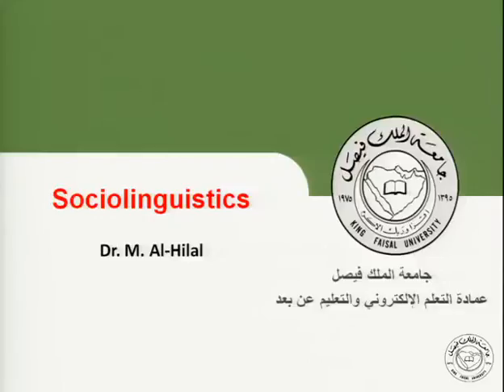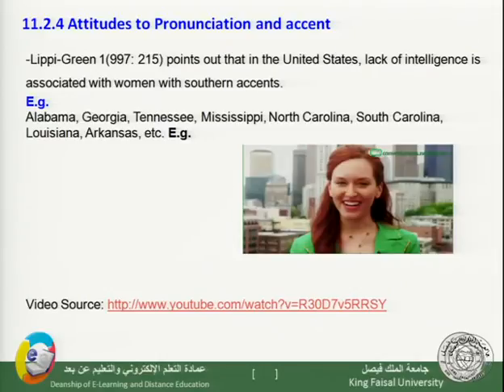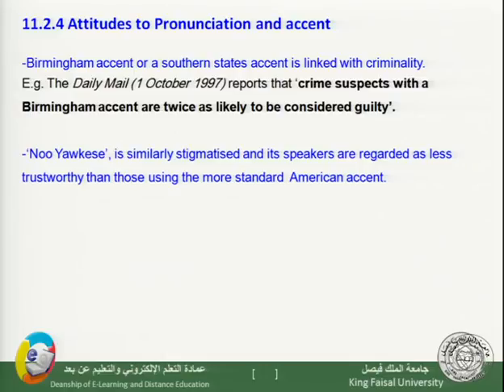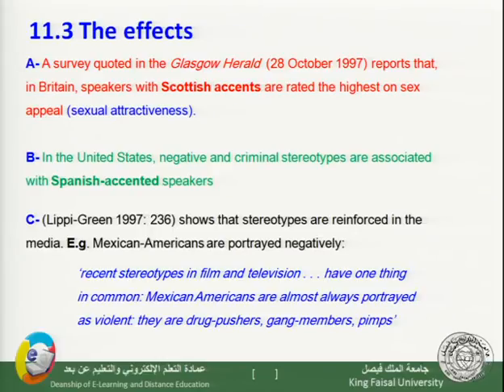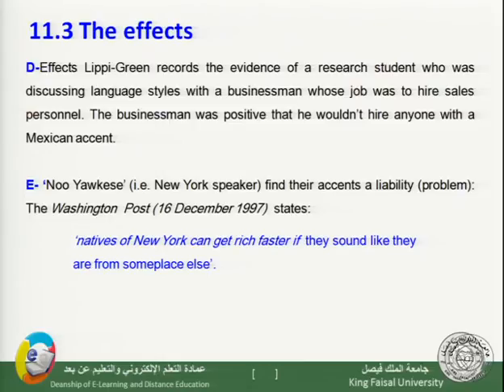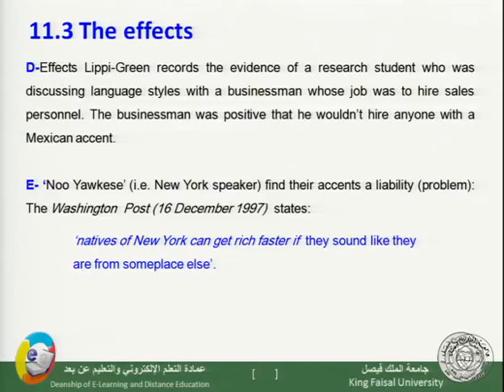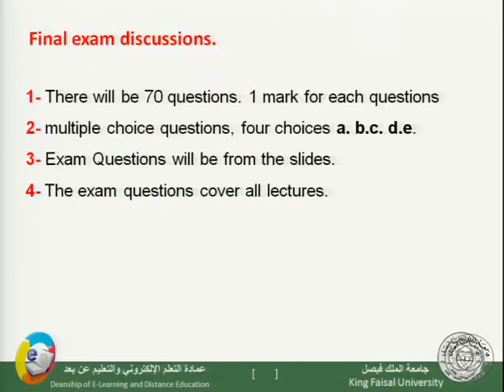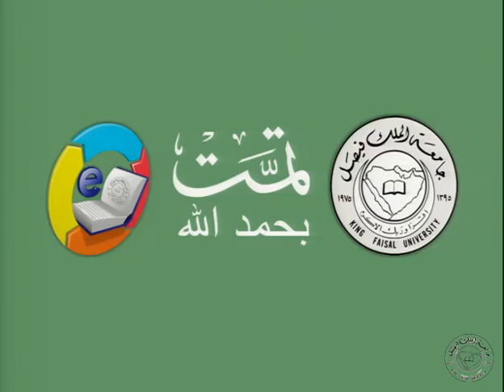علم اللغة الاجتماعي14